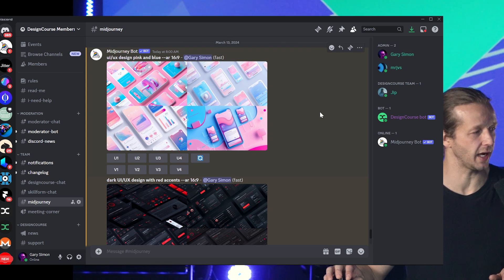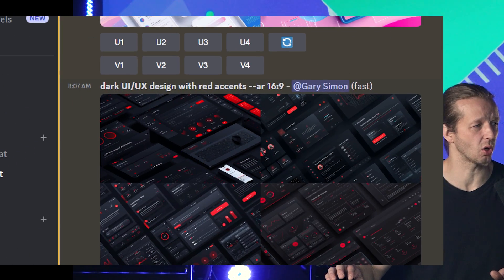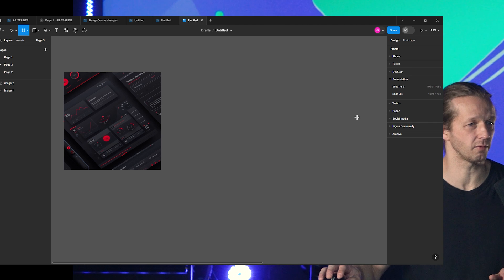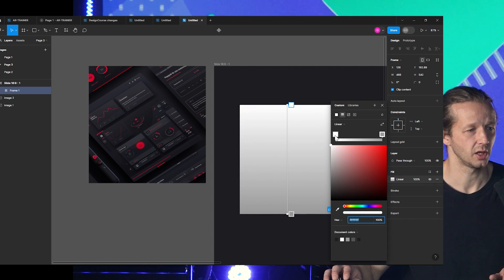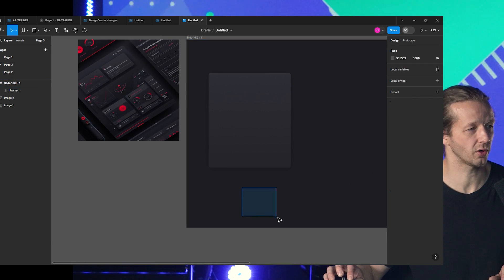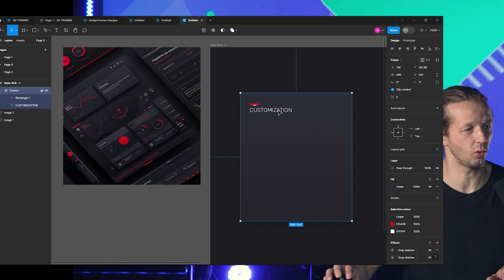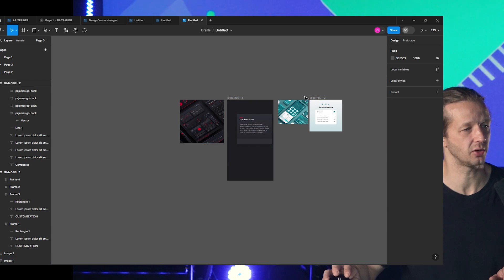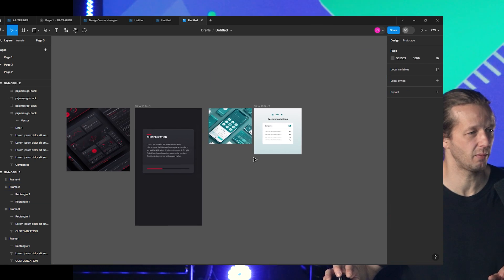Midjourney AI is Crazy Good at UI/UX Color Schemes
-- Today, I'm showing you how to utilize Midjourney AI to generate specific color schemes, as well as how you can implement them in real designs using Figma.

0:00 - Intro
0:28 - Midjourney
2:11 - Design 1
6:27 - Design 2
12:35 - Final Thoughts